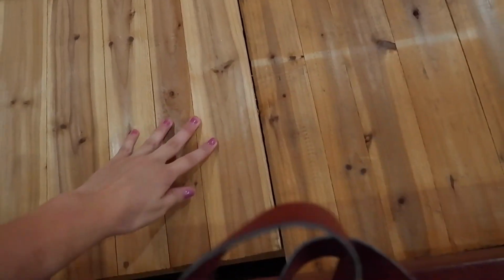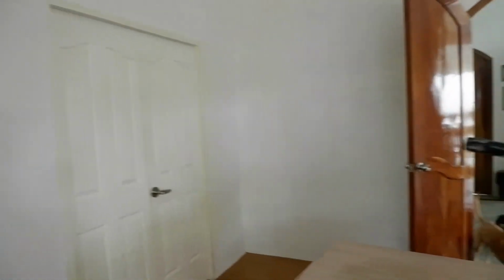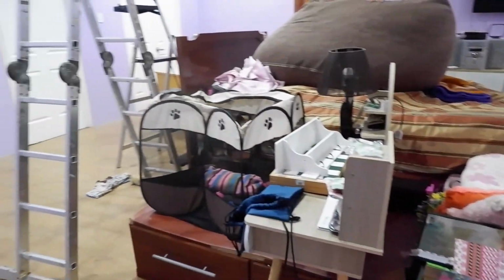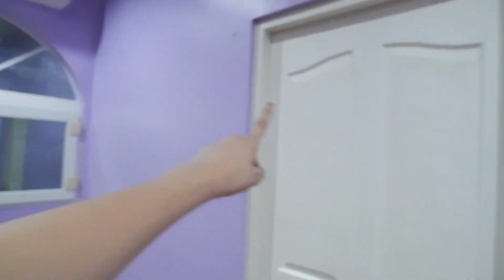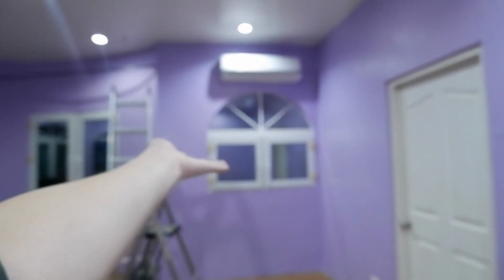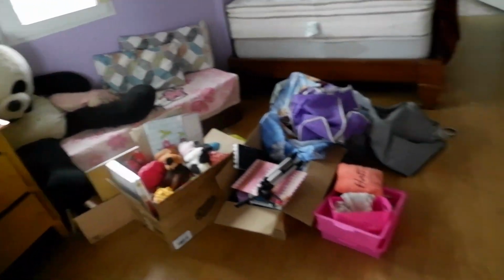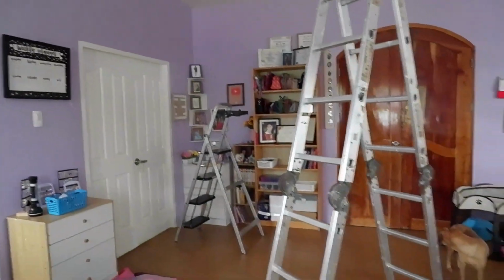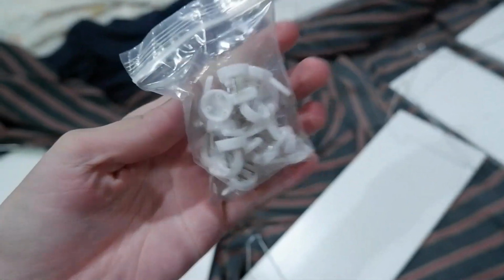Room Transformation *Repainting my room*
Hello Everyone, since I'm leaving my teenage years, i decided I want a new room color that my adult life would start with positive vibes. Come alon and watch me transform my room.

Hope you enjoyed watching the vlog:)

See you in my videos:) all songs used in this video do not contain any copyrighted music.

Comment Ideas or videos you want me to do. 💖

What is my age?
 20💕

What is the app I used to edit?

What do I use to film with?
Iphone 11
Fujifilm X-A7  Camera

Hello, nice to see your way down here. Hope you have an amazing day. Do what you can do today because you never know if that was an opportunity to achieve your dreams.